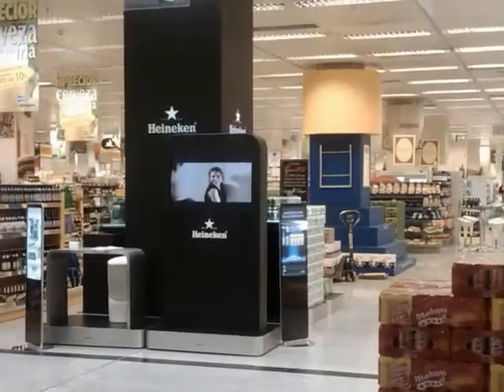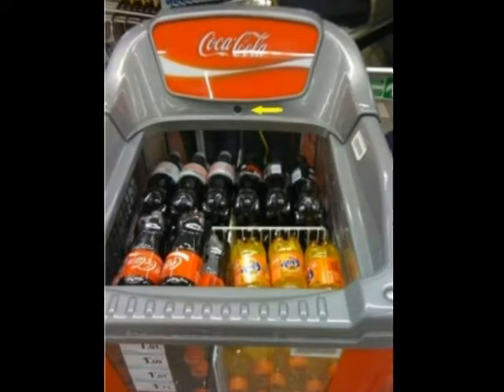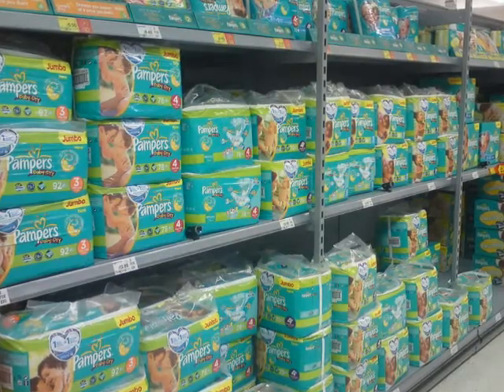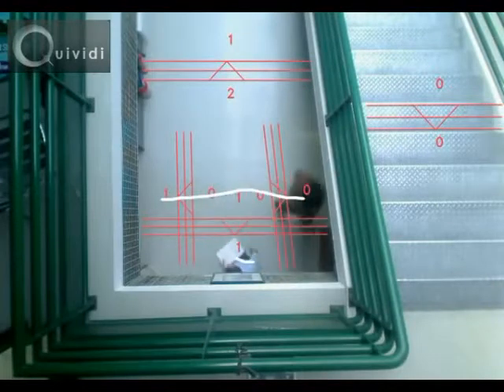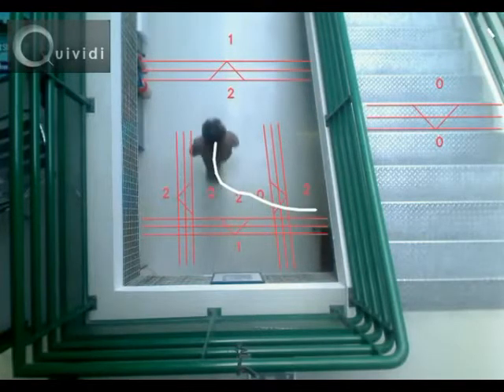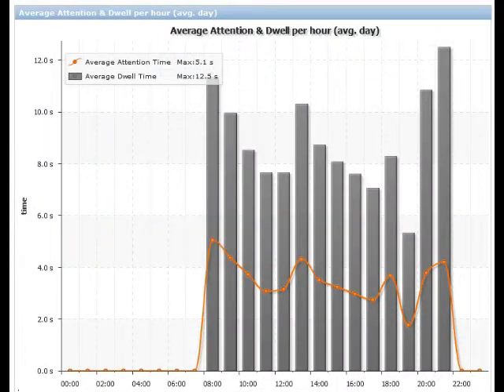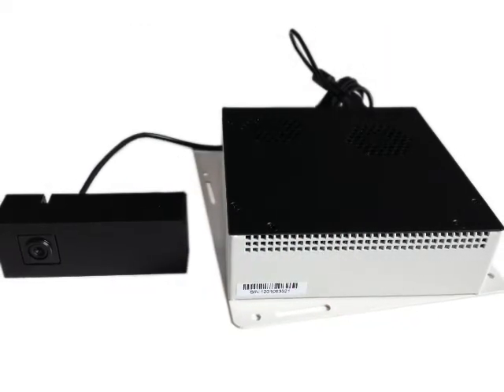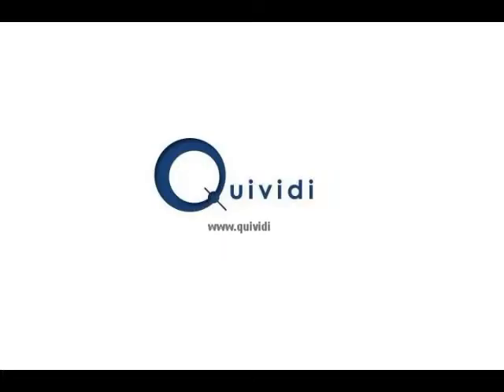An introduction to VidiCube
The VidiCube from Quividi is a fantastic turnkey device that addresses all of your needs in audience measurement and traffic analysis in public places.
"Thanks to its diminutive size and tiny video sensor, you can use it in a large number of situations:
- you can place it behind a media, such as a screen, a poster, and assess their audience
- you can count and qualify the outside passers-by and visitors of a store
- within the store itself, you can count shoppers entering a category and taking a look to products on a shelf, and later confront this data to sell out data, in order to analyse the engagement process"
"To perform this measurement, VidiCube uses state of the art video analytics software:  it detects the faces of the persons looking towards the sensor and tracks their attention time and presence time. The demographics of all viewers is also assessed in real time with a good accuracy.
By doing so, VidiCube fully respects the viewers' privacy, since no image, no video are ever recorded, and no uniquely identifiable data is ever kept. "
Alternatively, by setting up the sensor on the ceiling, you can count the number of people crossing virtual lines, which gives you precious indications on the incoming and outcoming traffic of the observed zone
All the results are delivered to you in private online dashboards which you can consult anytime or in customized reports published on a regular basis
With VidiCube, start knowing how your visitors and shoppers perceive your communication!